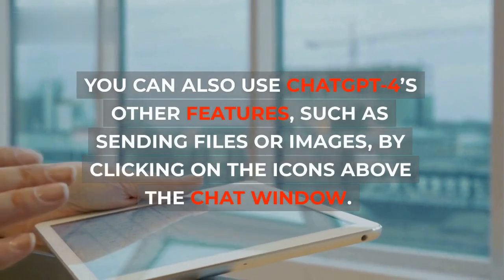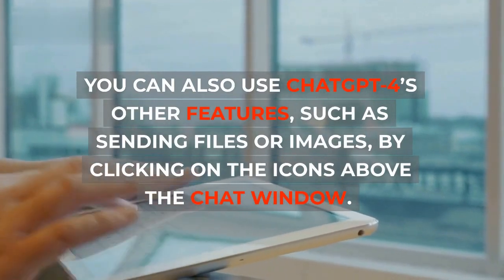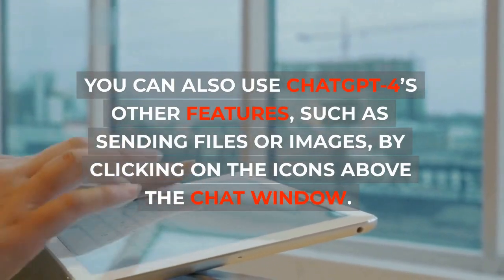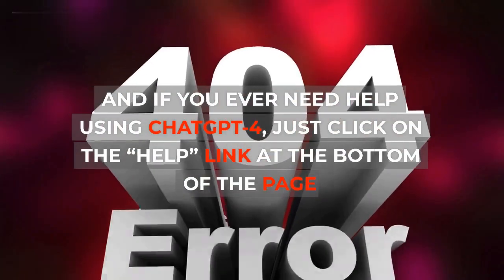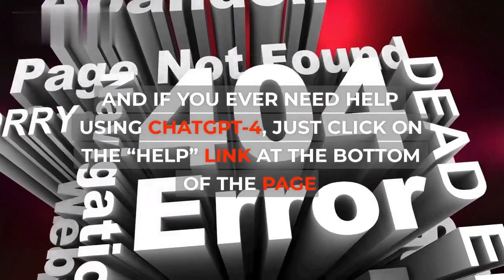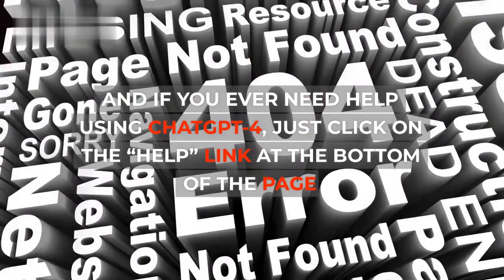What is ChatGPT-4? How to Use ChatGPT-4? ChatGPT-3 vs ChatGPT-4, All You Need to Know About it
ChatGPT-4 is a chatbot that has been trained on the Google Translate corpus. It is designed to provide accurate translations of the text in multiple languages. It can also be used to generate text in multiple languages, based on input from the user.

Get all the information about latest technology, artificial intelligence, machine learning, quantum computing, and tech gadgets too. Grow you knowledge by following TechFashionStyle (TFS).